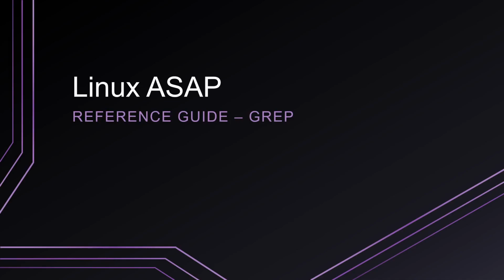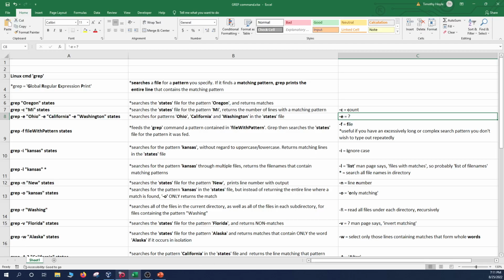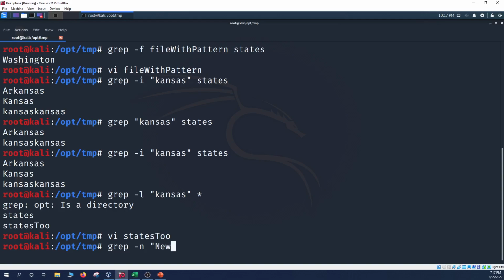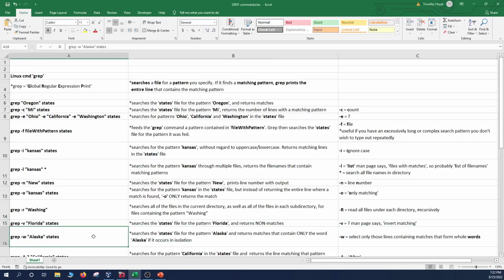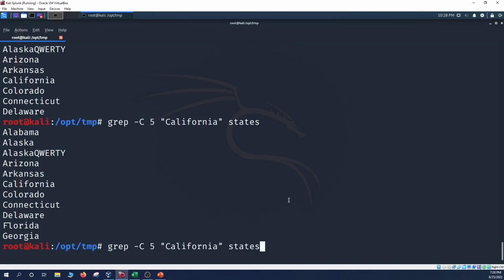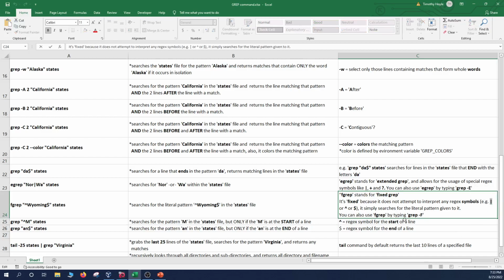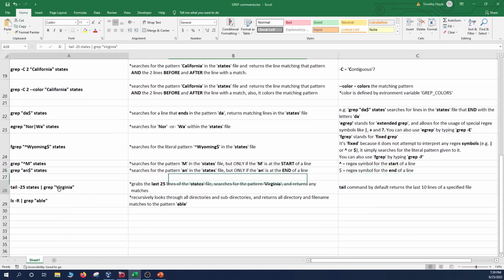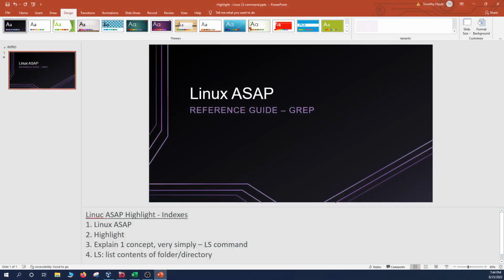23 different ways to GREP; simple, easy demonstrations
GREP command reference guide
Let's explore what the linux GREP command is and 23 different ways to use it.

NOTE: the website is ad-free, I pay/maintain it free for you all. Please enjoy!